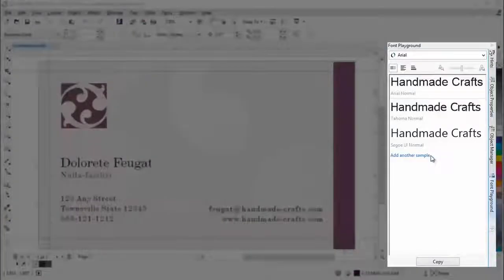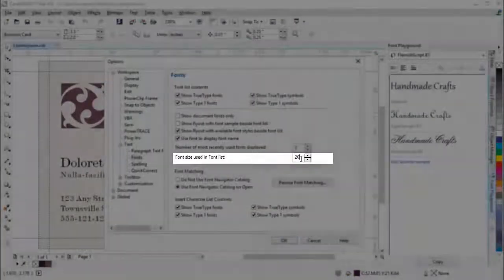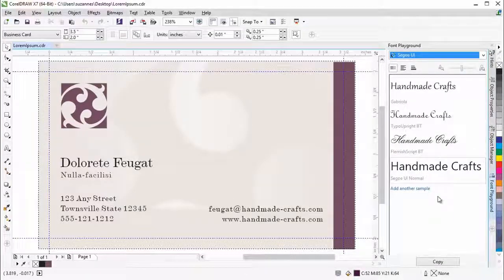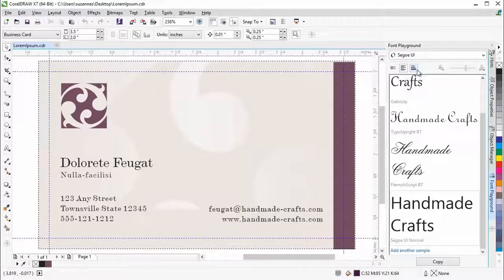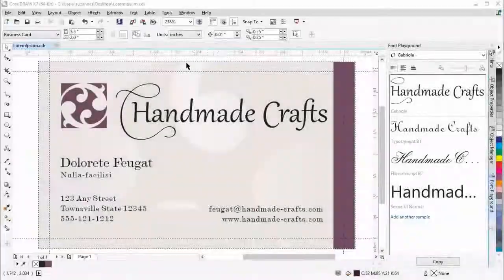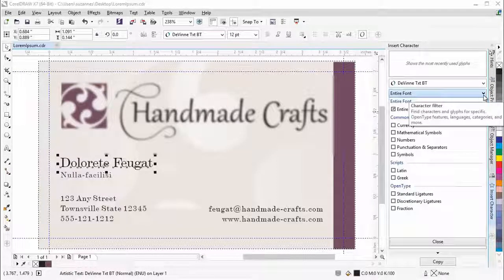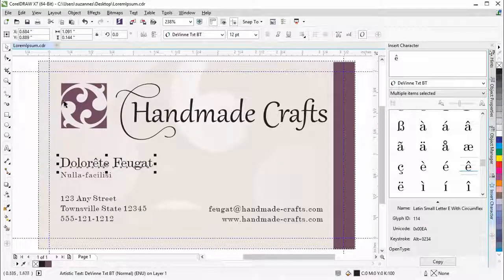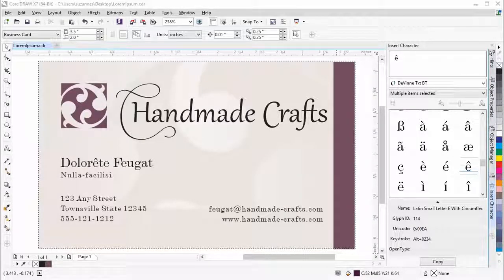Corel Draw Experiment with Fonts CorelDraw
Learn corel draw complete course
Corel Draw Customizing Clip Art for a Fun & Unique Mascot   Character CorelDraw
Experiment with Font

photoshop a corel draw,
download a corel draw,
what is a corel draw software,
how to use a corel draw,
download a free corel draw,
coreldraw for windows 8,
coreldraw alternative,
a baixar corel draw,
descargar a corel draw,
coreldraw brushes,
corel draw book,
coreldraw basics,
corel draw barcode,
corel draw black and white,
coreldraw buy,
coreldraw blend tool,
coreldraw best buy